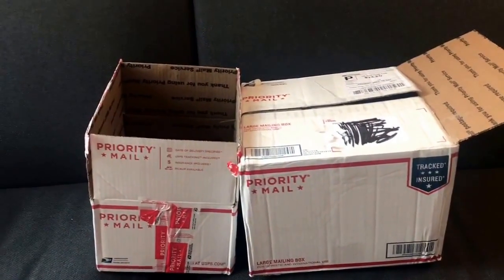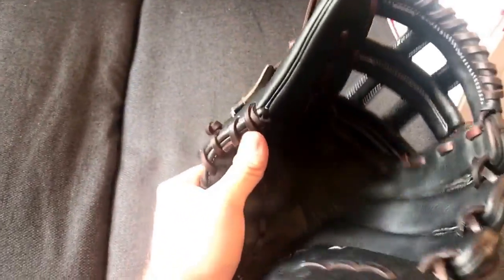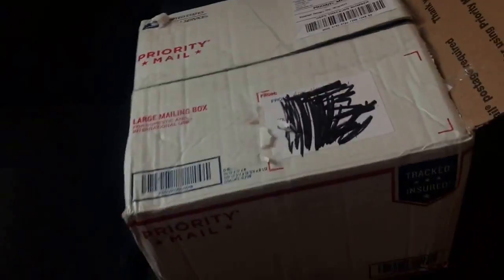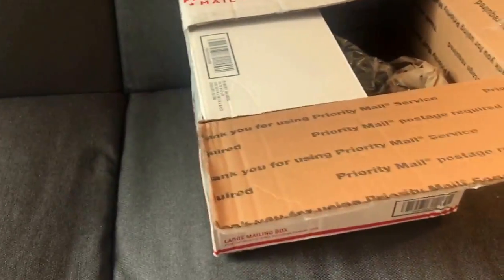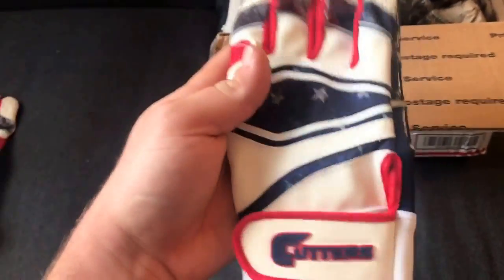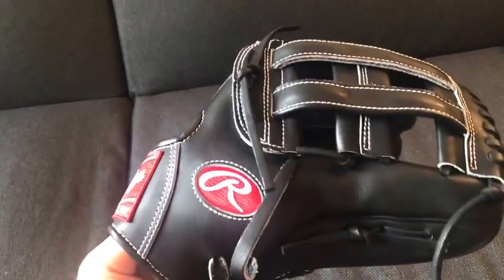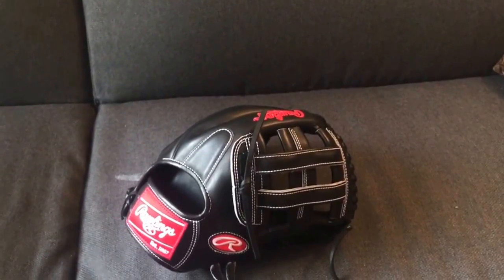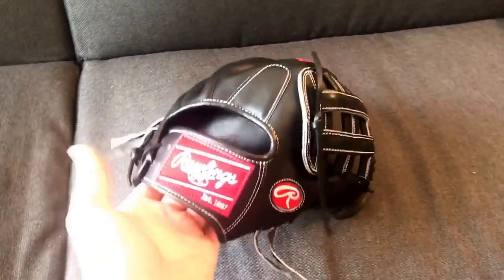DOUBLE UNBOXING. MYSTERY ITEM IN THE BOX!!!